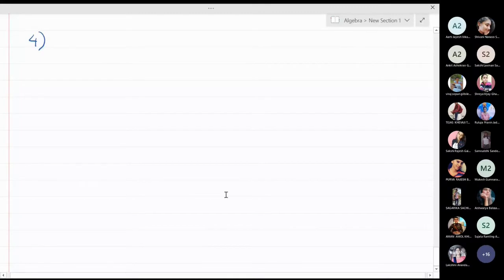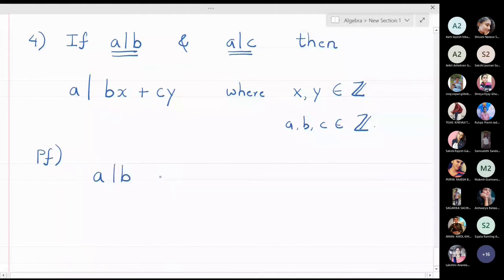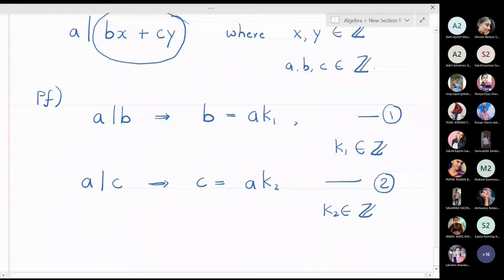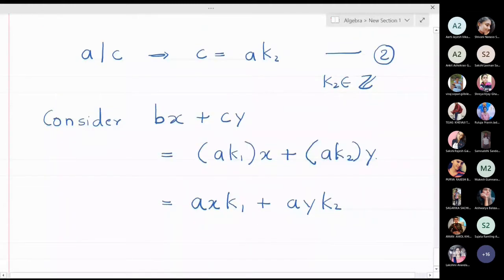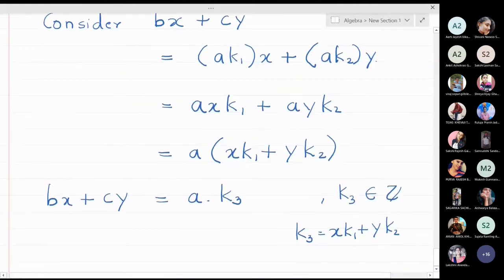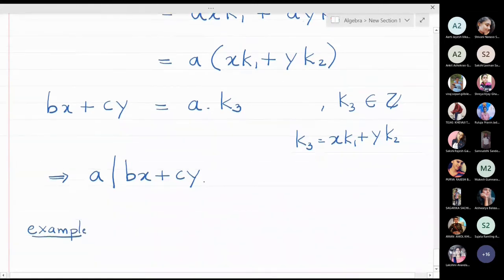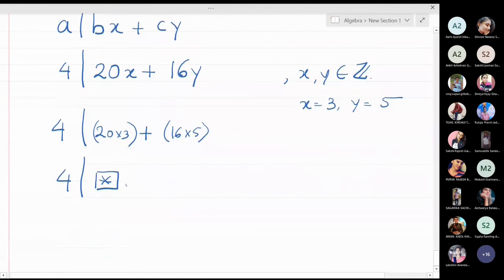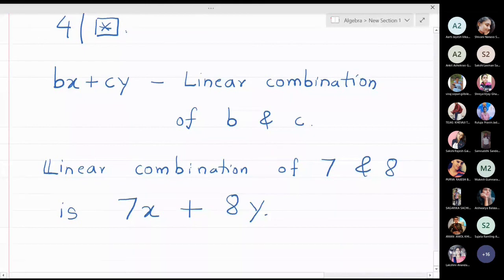Lecture 2 - Properties of Divisibility in Integers